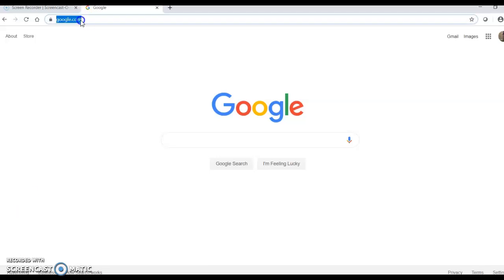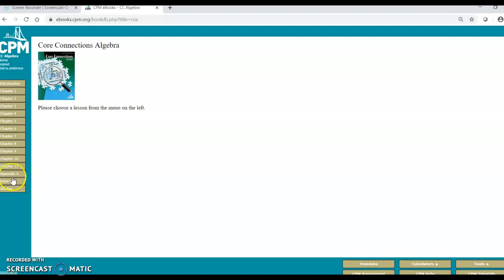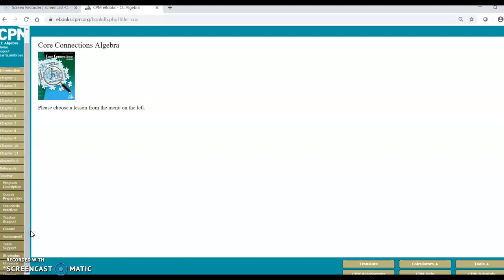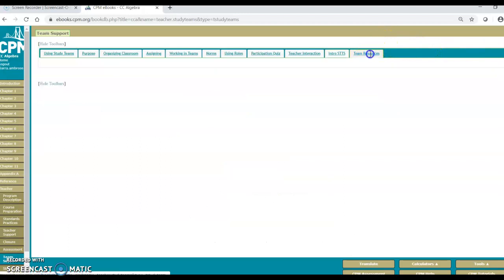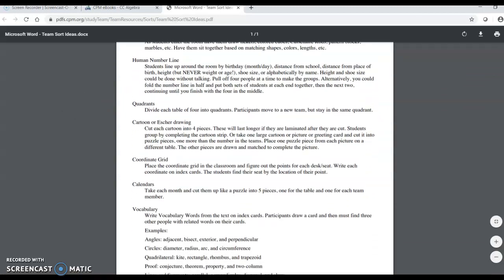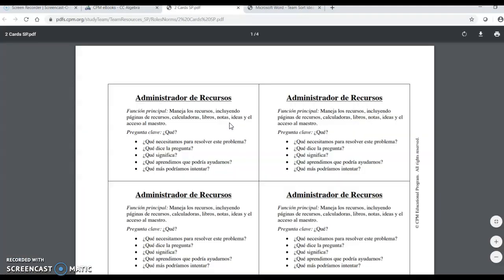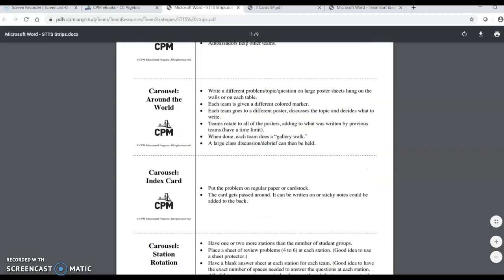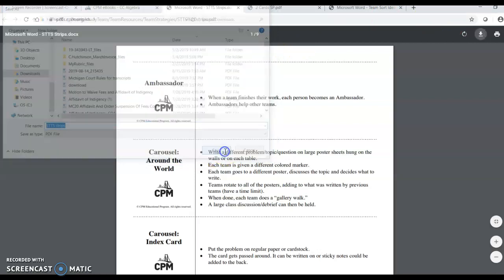Accessing CPM Teacher Resources